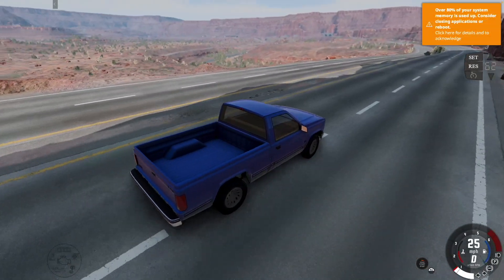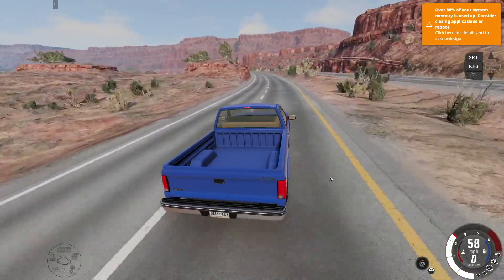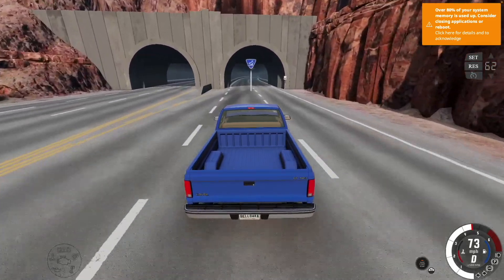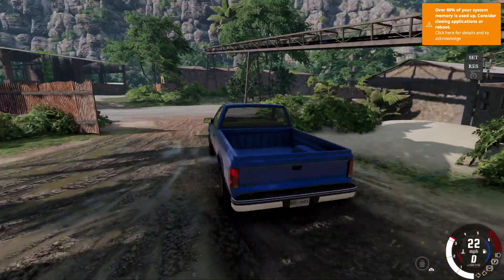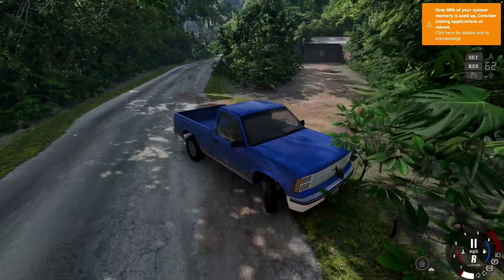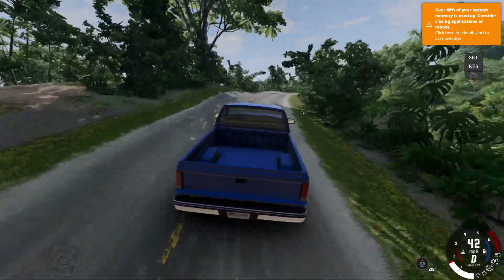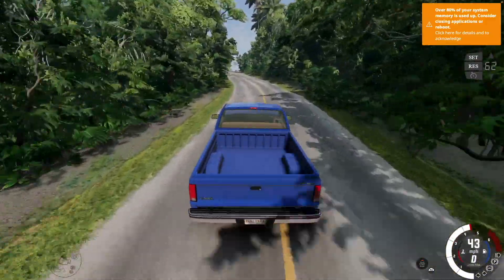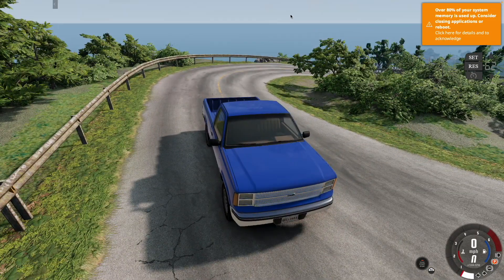Vanilla maps FINALLY work on BeamNG.drive for Mac.OS!! (CrossOver 23.5.0)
In this video, I briefly go over the graphics improvement from the latest update CrossOver 23.5.0. The textures now load correctly on all of the vanilla Maps!!